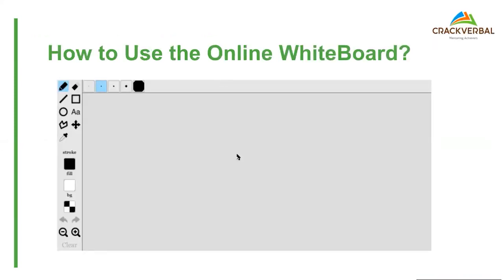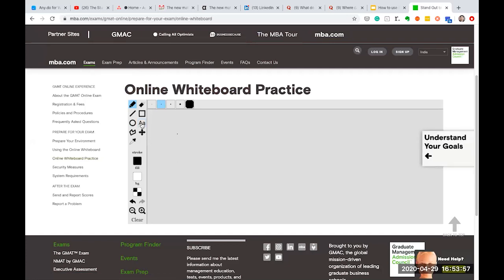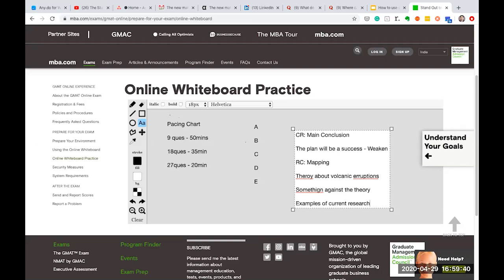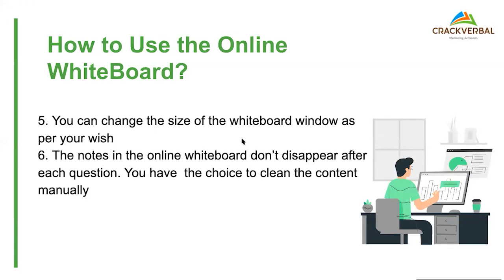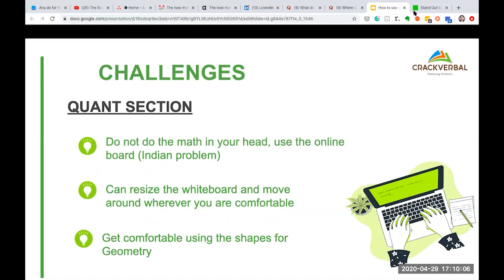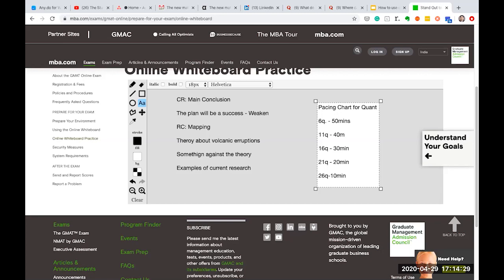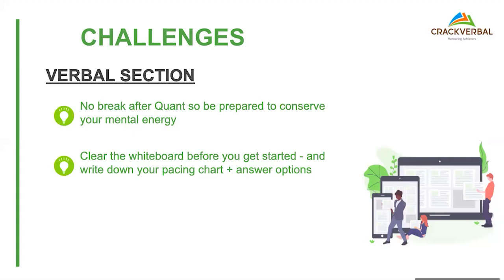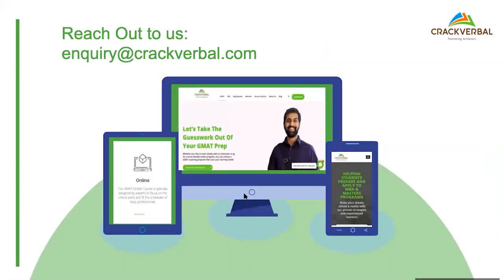[Webinar 2020] How to Use the GMAT Online Whiteboard : A Detailed Guide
Are you anxious about this new online GMAT test format? Wondering how to go about taking the test and using the online whiteboard during the test?

Watch this Webinar by CrackVerbal CEO Arun Jagannathan where we guide you through a step-by-step process of taking the test using the whiteboard along with addressing the challenges during your online exam.

1. How to begin with the new GMAT online exam?
2. How to use the online whiteboard provided by the GMAC?
3. How does the proctor monitor you?
4. How do you practice using the whiteboard before you take the actual exam?
5. Advantages and disadvantages of using the online
6. What are the shortcuts supported by the online whiteboard?

In case you plan to take the GMAT this year, then enroll for our free GMAT online course